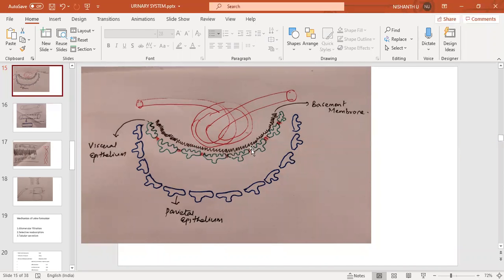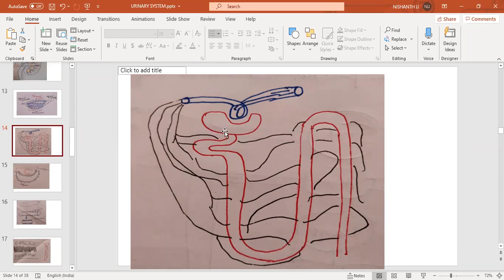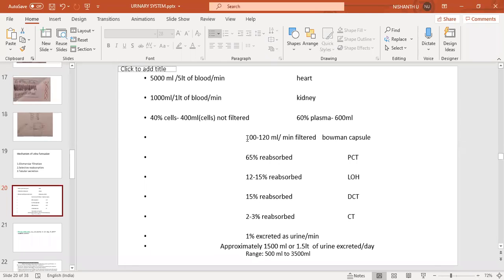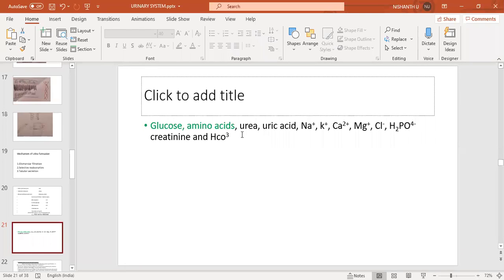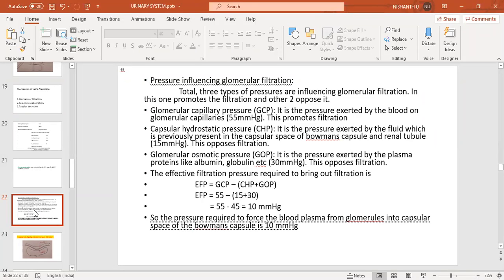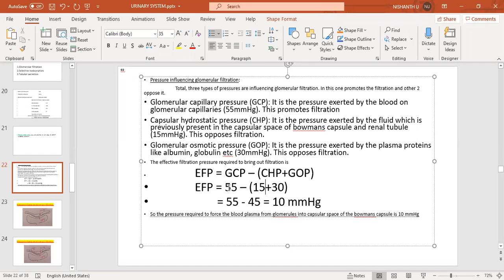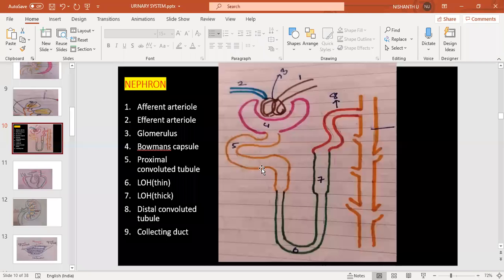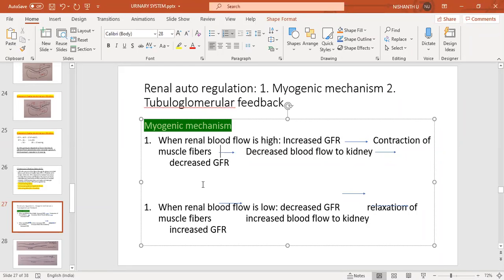online class on urinary system part 4 for B Pharm sem 2 U Rajashekhar